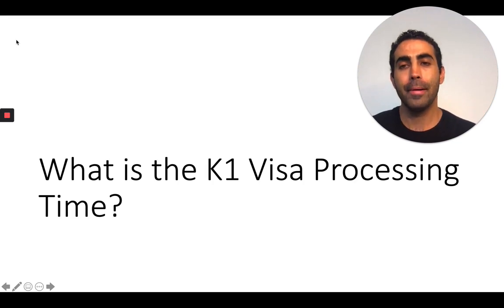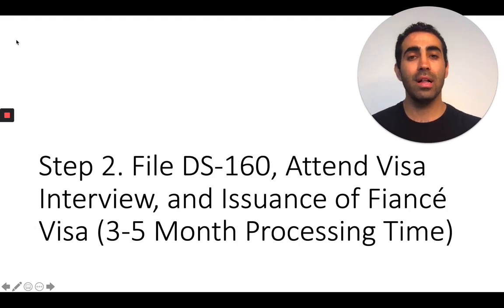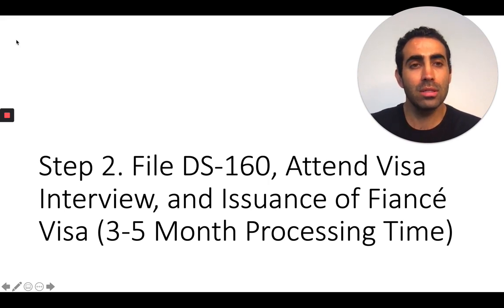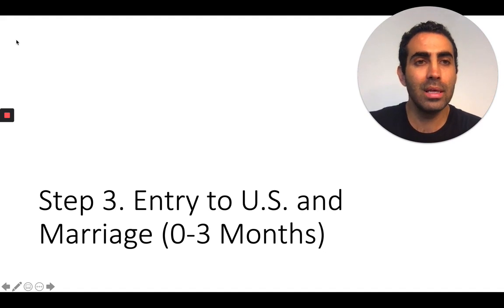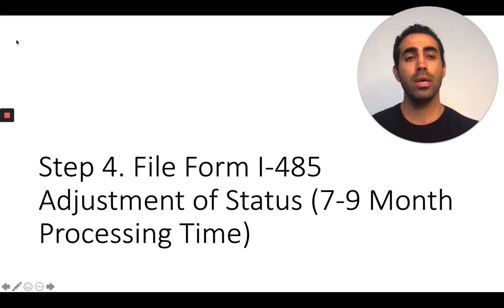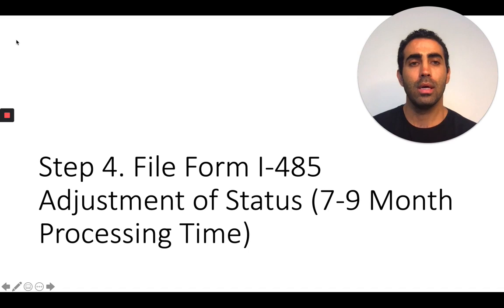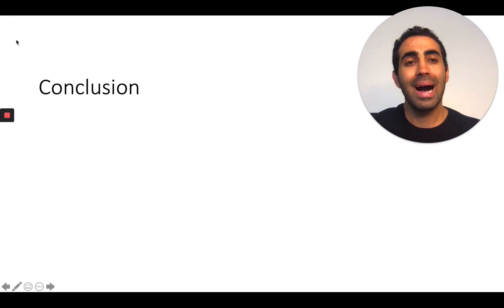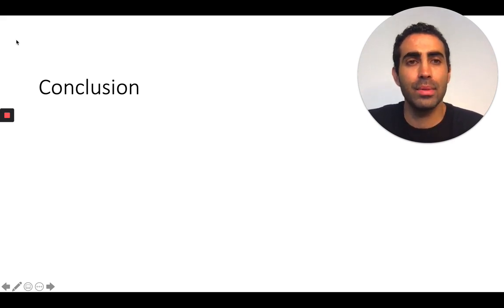K1 Visa Processing Time: From Start to Green Card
In this video, U.S. Immigration Lawyer, Michael Ashoori, explains the K1 visa processing time (step-by-step) from start to green card.

K1 Visa Processing Time:

Step 1. File Form I-129f (5-7 Month Processing Time)

Step 2. File DS-160, Attend Visa Interview, and Issuance of Fiancé Visa (3-5 Month Processing Time)

Step 3. Entry to the U.S. and Marriage (0-3 Months)

Step 4. File Form I-485 Adjustment of Status (7-9 Month Processing Time)